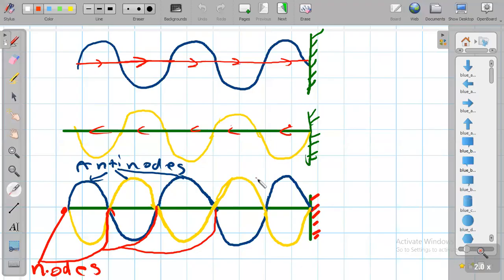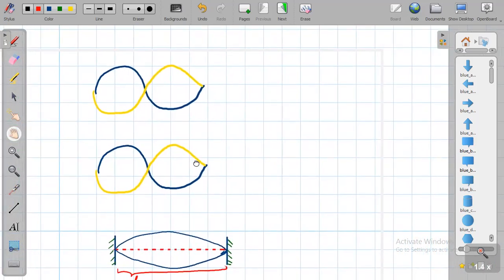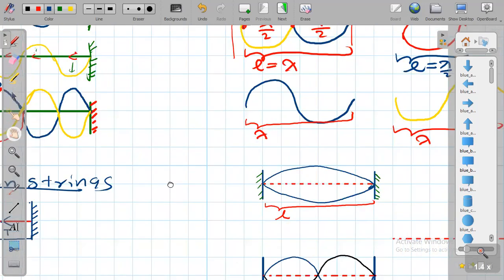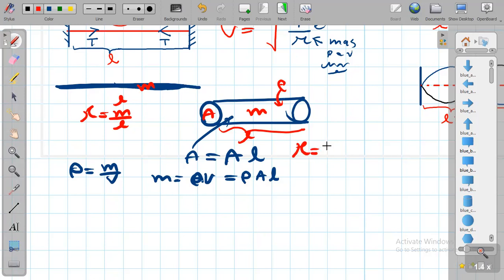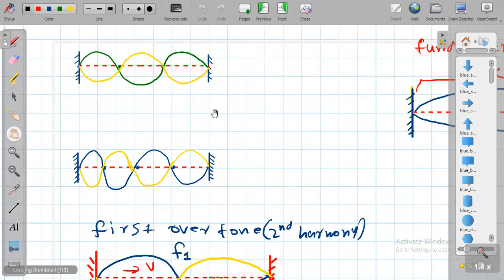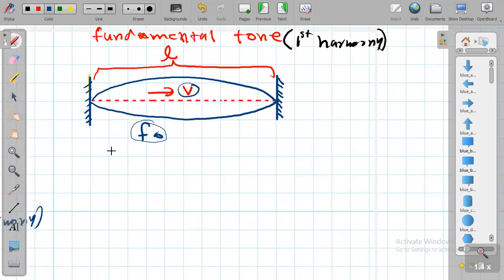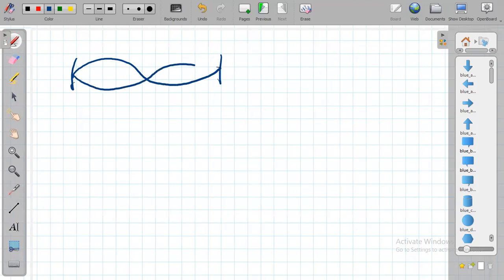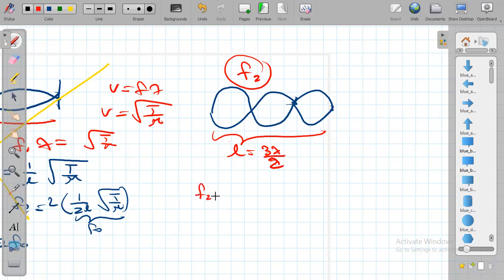Edexcel IAL Standing waves theory notes